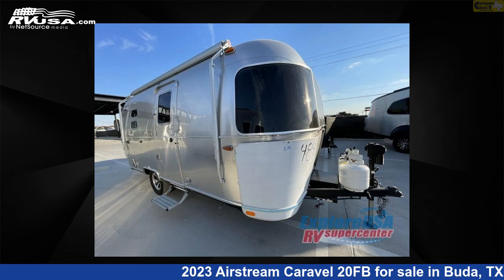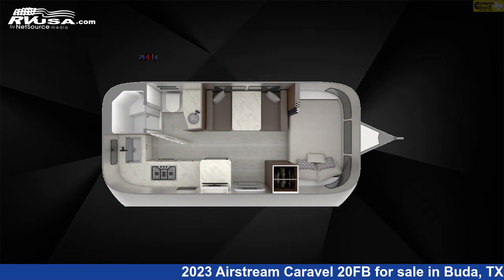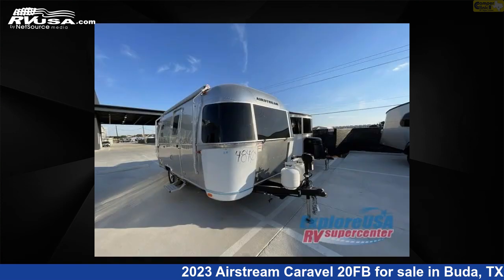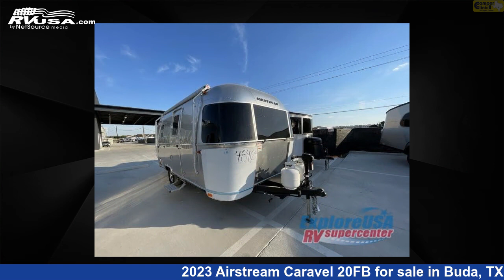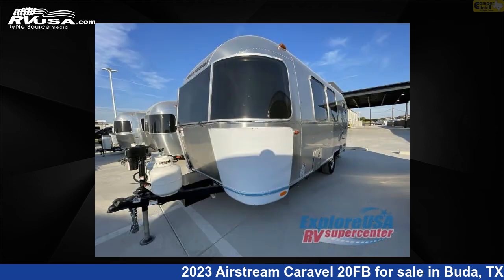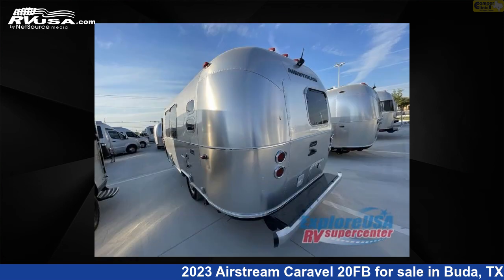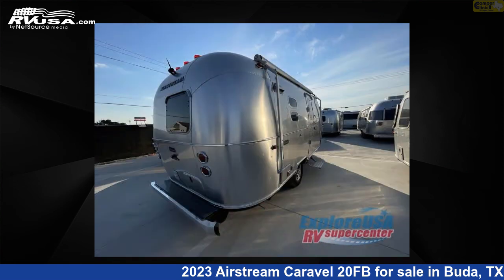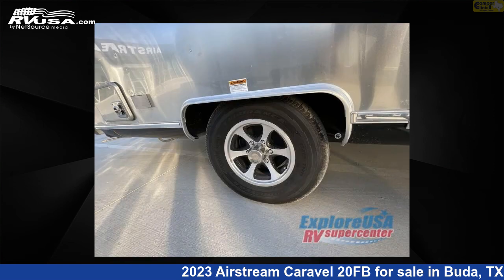Stunning 2023 Airstream Caravel Travel Trailer RV For Sale in Buda, TX | RVUSA.com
This 2023 Airstream Caravel 20FB is a Travel Trailer RV. It is located in Buda, TX 78610 and is offered for sale by Camper Clinic II. This New Airstream Is 21' 0" in length and features a LONDON GREY interior, sleeps 3, and 23 gal fresh water capacity. The floorplan layout of this Travel Trailer features Front Bedroom.